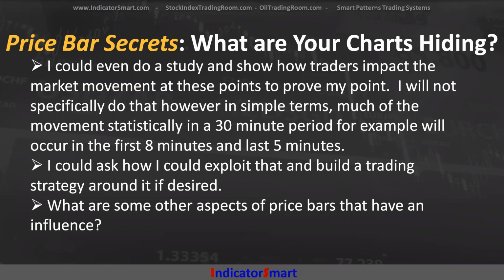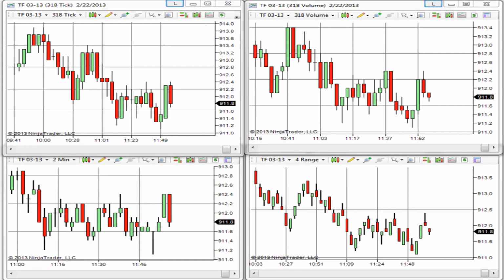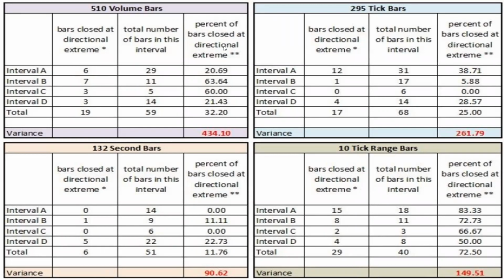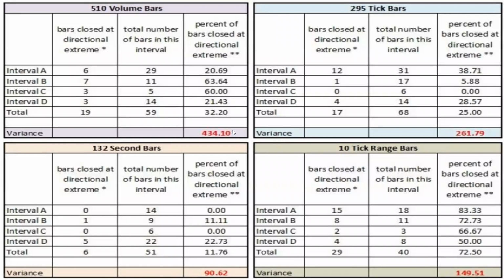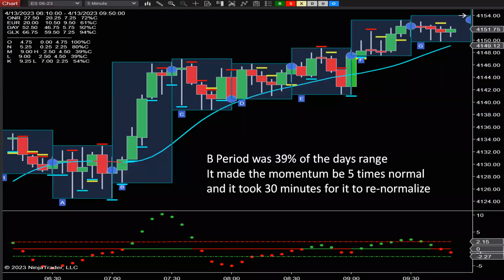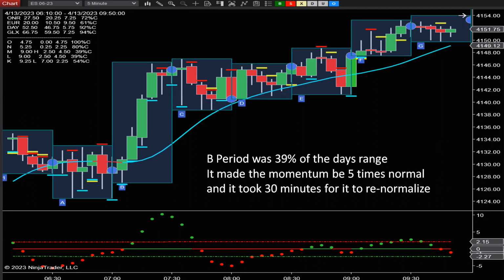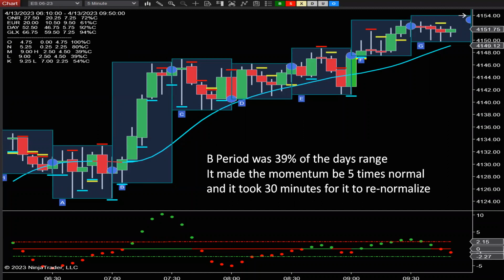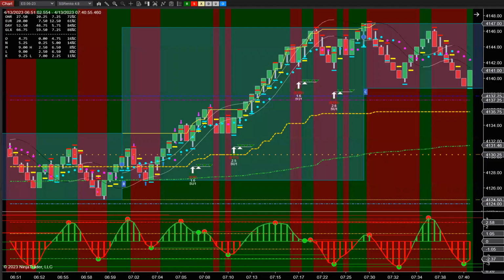Day Trading Price Bar Secrets: What are your Price Bars Hiding?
What are your Price Bars Hiding? Do they let you see what you need to see to catch the best trades with the best risk and reward? Or, are they obscuring what you need to be more successful? Are they getting you to execute where everyone is competing for a price?  OR, are they getting you in before a move happens and not late?  We'll cover these concepts in this short video for day trading.

When you create a chart in your Ninjatrader or charting package you select a bar type.
 When selecting a bar type it is good to know what the impact of that choice will be on 1) what you see and 2) What your indicators can see.
 A price bar acts as a FILTER.  It lets you see some things over others and / o  prevents you from seeing some things over others.
 A price bar impacts everything from there.
Some bar types are better for some things than others. In some cases it might not matter as much and in others this decision will significantly impact the outcome you can achieve with it.
 The old trading books used a lot of 5 min charts.
 If everyone uses 5 minute charts, then what everyone sees is the same and there may be no edge.
 We live in a world where there are forces that try to make everything the same. In trading it is important that you do not do this.
In our trading room, for example, we keep charts to help us see what other traders are seeing so we can exploit that.
 We intentionally use different kinds of bars than are available elsewhere to help us to see what other traders cannot see (both via the indicators and via what you can see on the chart).
 We want to have our own liquidity in the space where we are executing and not where everyone else is trading at.
 This is no small point.  i.e. on a 5 minute bar close everyone is vying for the same price.
 I could even do a study and show how traders impact the market movement at these points to prove my point.  I will not specifically do that however in simple terms, much of the movement statistically in a 30 minute period for example will occur in the first 8 minutes and last 5 minutes.
 I could ask how I could exploit that and build a trading strategy around it if desired.
 What are some other aspects of price bars that have an influence?
 Some price bars, such as the Smart Super Renko, Ultimate Tick Bar and Ultimate Order Flow Bars from IndicaotrSmart.com are designed to close where there is pressure.
 This ensures our indicators are printing at decision points in the market and not (or less likely to be) at random points (or points that are already exploited as previously described).
 Below is a study of this for common price bars available in most trading packages like Ninjatrader.
 By closing at random, these various bar types are essentially feeding your indicators random data.  I do not recommend this but if you are very experienced with a bar type it may over come such things.  Otherwise I suggest a non random “Structured” bar type.
What is another thing bars do?
 They disguise things you want to see or outright make you miss trades that may be there but that you cannot see.
 For example, On a 5 minute chart, much of the days range may only be a few bars.
 The market will make moves where all or most of the action is hidden inside the time based bar.
These are just a few examples of how price bars influence your indicators and trading.
 It is a big topic so I cannot cover it all in a short video.
 What’s the best take-away?
 Next time you make a price chart give some consideration to how that choice impacts what you can see.
 Depending on what you are trying to accomplish these choices may be different.
 For example…
  With the Smart Super Renko from IndicatorSmart shown in the last chart, we can identify specific pattern classifications that enable us to be extremely specific about what the trade looks like and classifies as.
 In the last 8 years in the trading rooms we have built a whole science around this.  This is why we refer to these bars a “Structured Bars”
 We have a system for naming and identifying virtually any price pattern on the chart and we know associated statistics (or potential outcomes).
 Various other permutations of these concepts can be used to make stand alone day trading systems and strategies.
 The possibilities are virtually endless.
 Also see my other recent videos to discover more about trading system revelation, four quadrant design components and trading what you see.
 If you are serious about learning trading and are willing to do the work, then I recommend joining the trading room and benefit from its many resources for aspiring master traders.